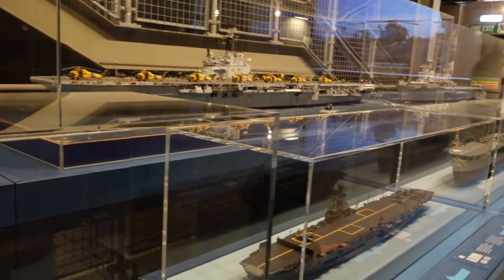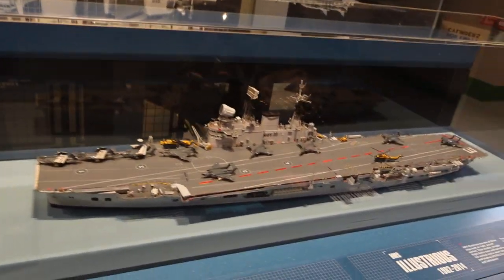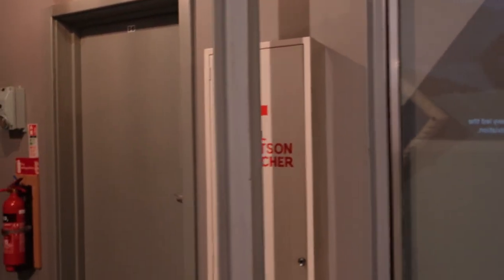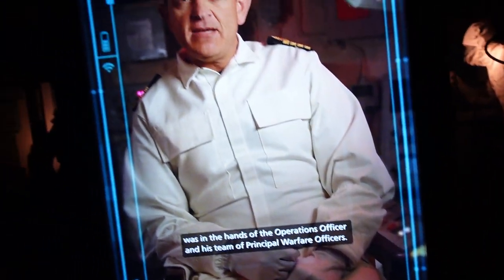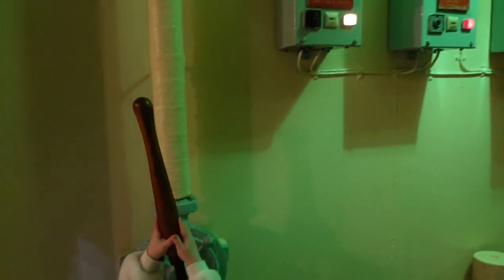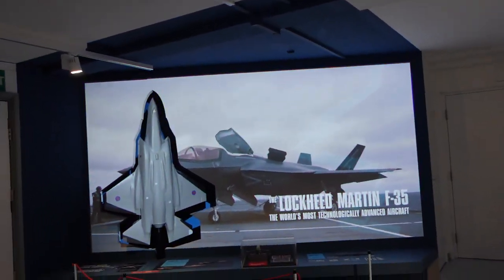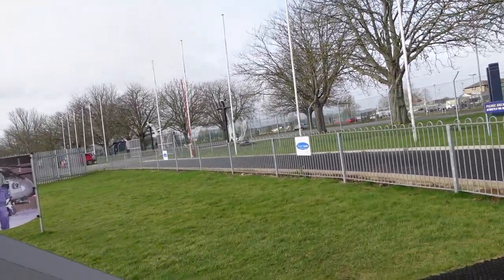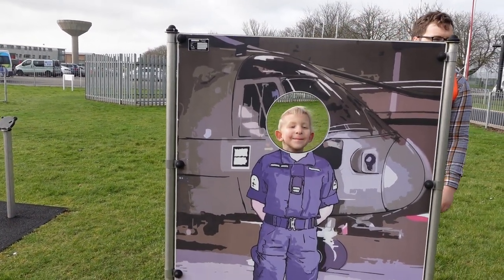Fleet Air Arm part 2 ~Aircraft Carrier Experience~ [Adventure #9]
Second part of our visit to Fleet Air Arm Museum, including the Aircraft Carrier Experience.

   Hello and welcome to TheBashamFam channel!
We plan to take you on our adventures and show you weekly highlights of our life and whats been going on.